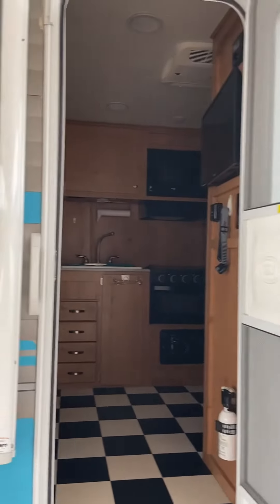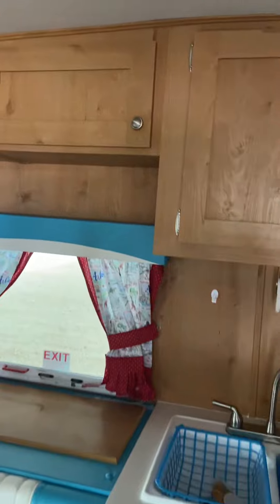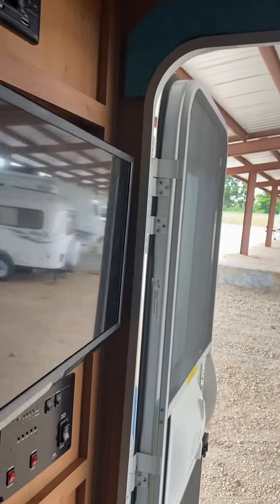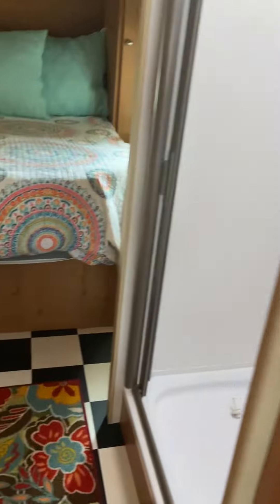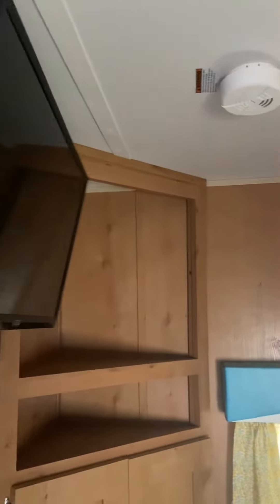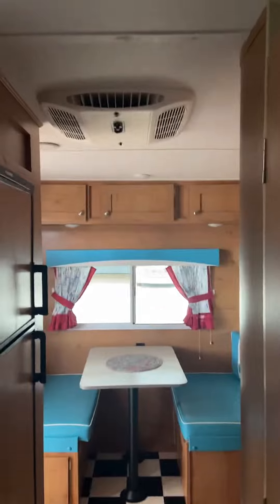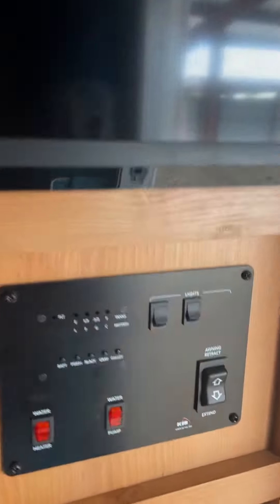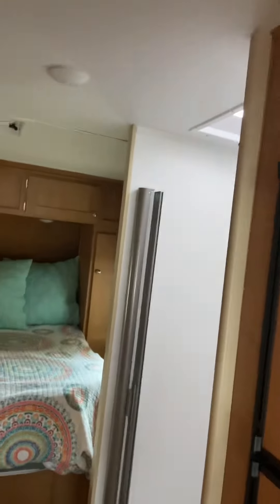2021 Riverside 171DRD